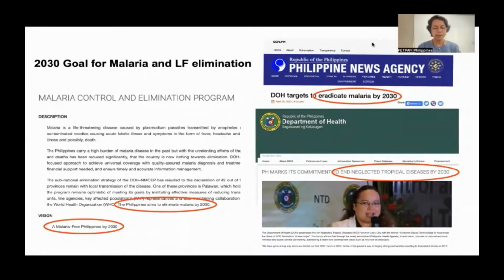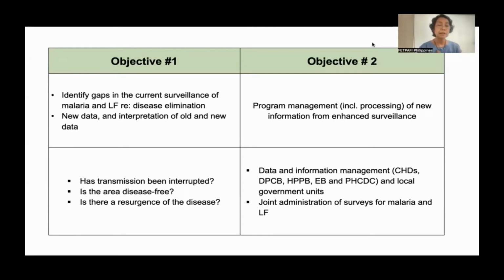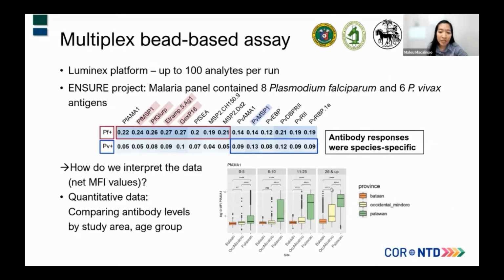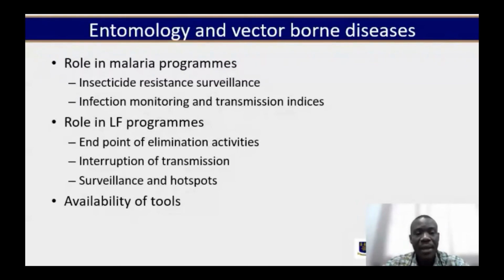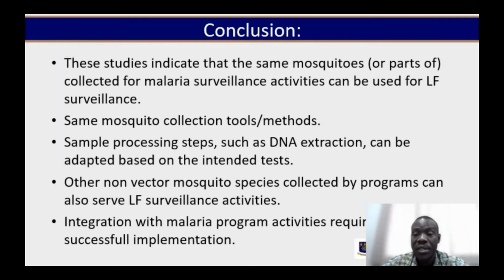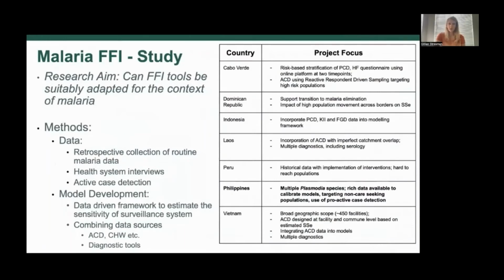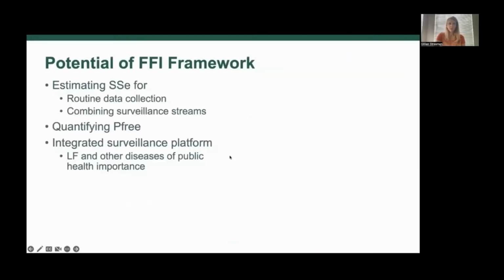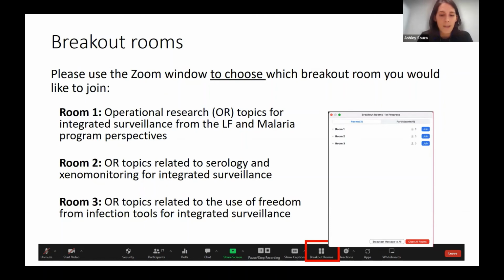2.1 Integrated surveillance for malaria and lymphatic filariasis